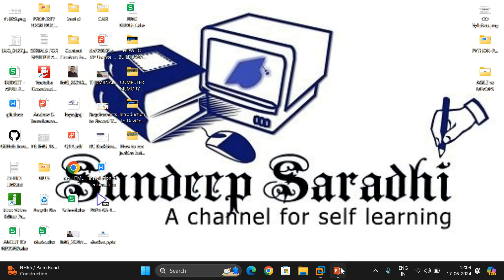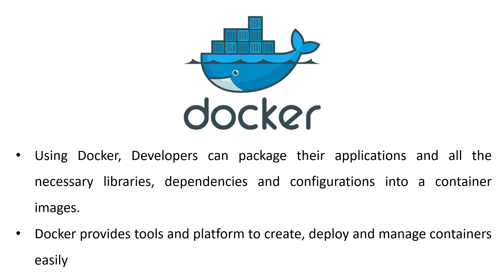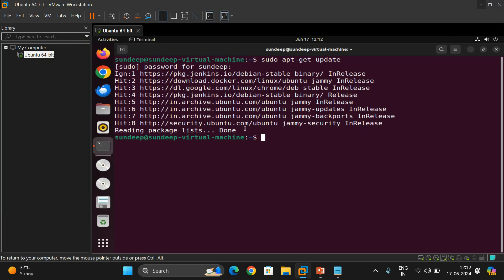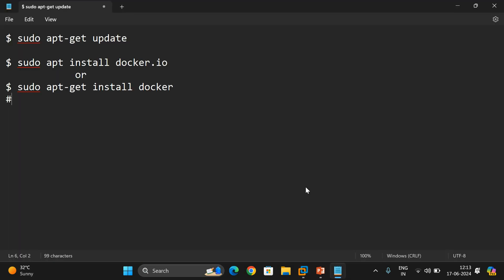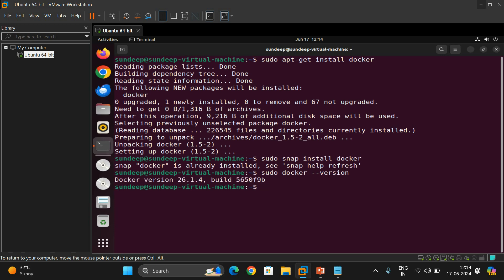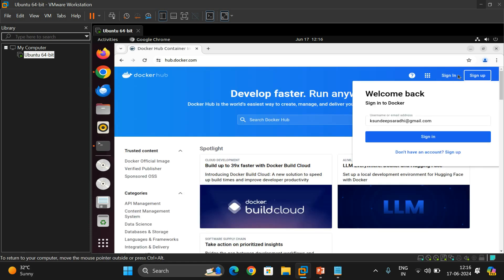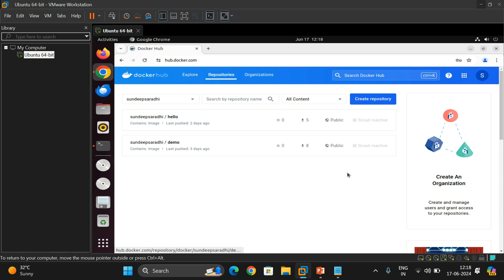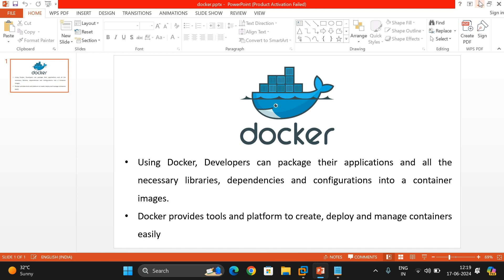DOCKER Tool Installation || DevOps Tool || Installation of Docker Tool